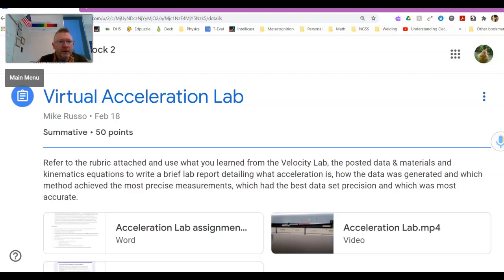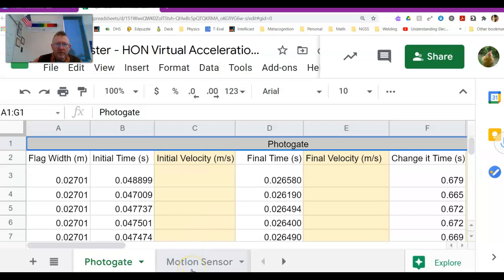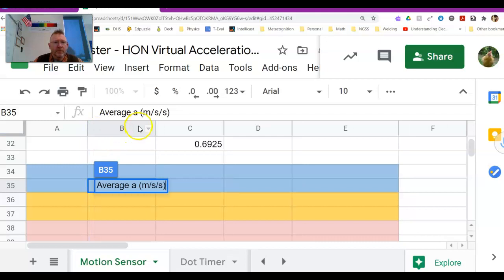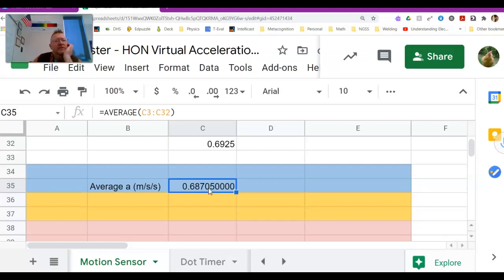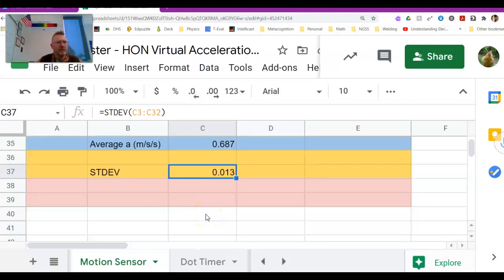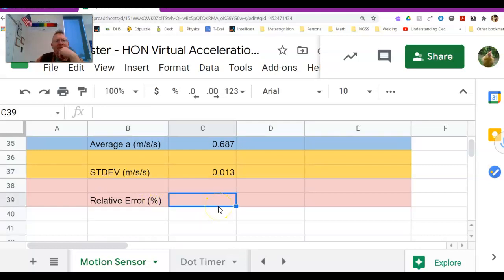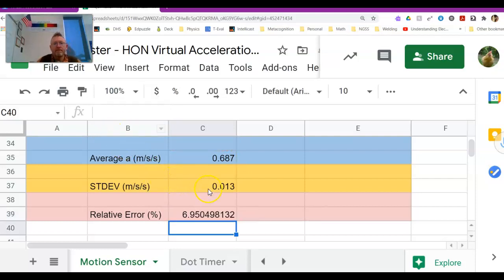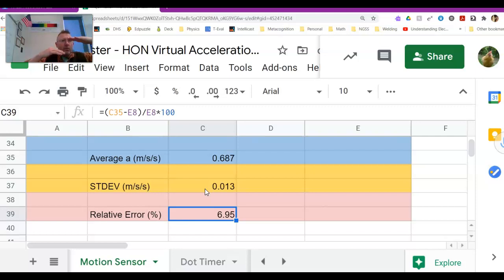Google Sheets for a-Lab